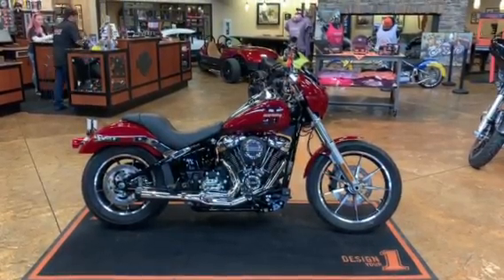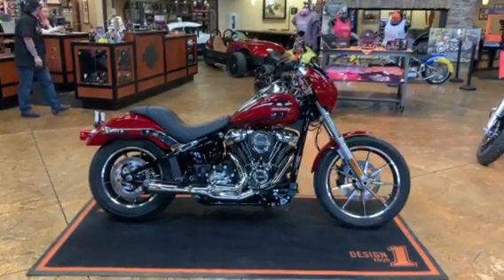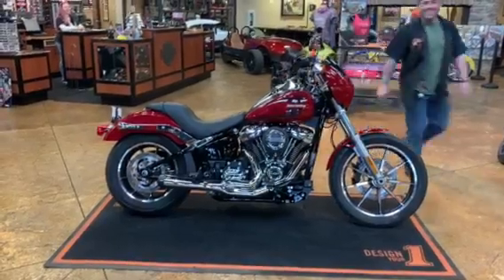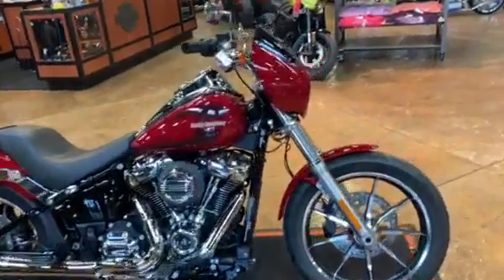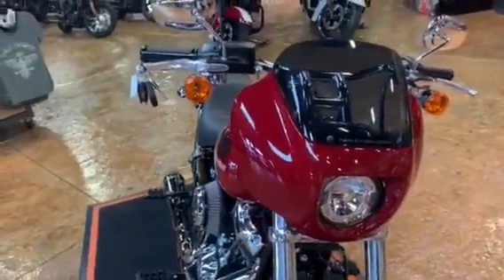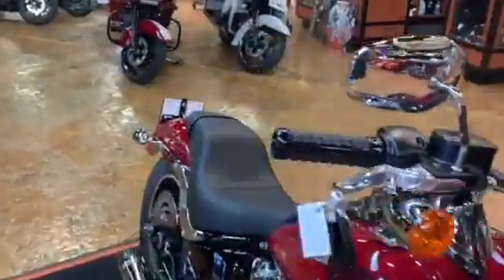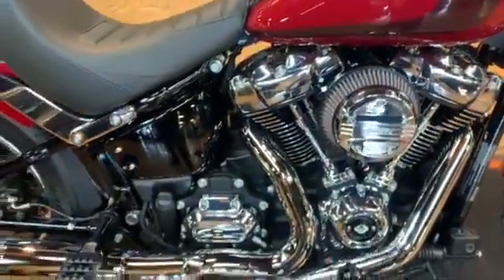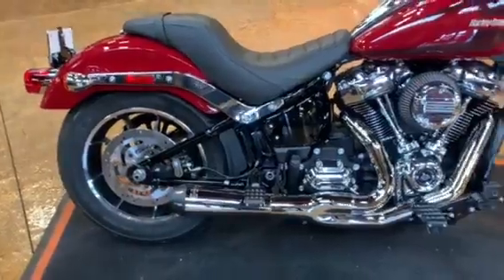2020 CUSTOM LOW RIDER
Make a statement with this 2020 Custom Low Rider! Watch this video to get a full look at all the customizations that have been made to this beautiful bike! or call today!